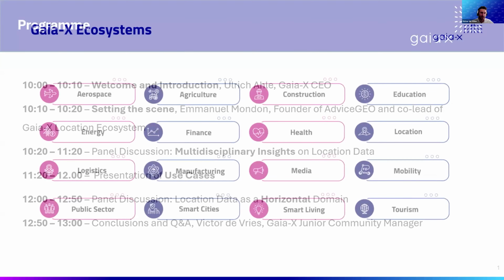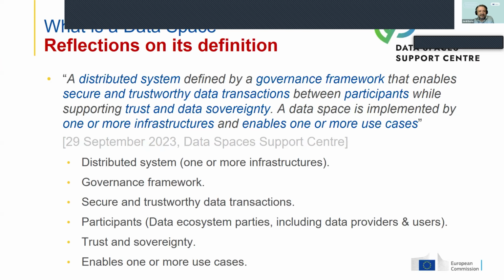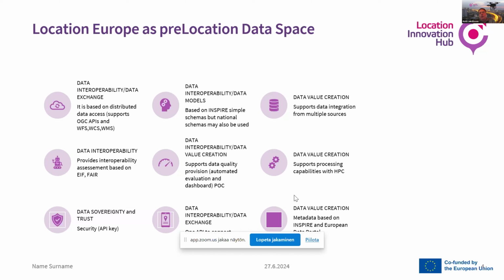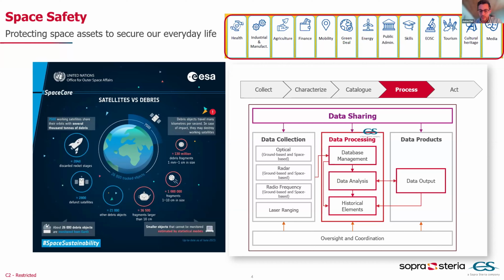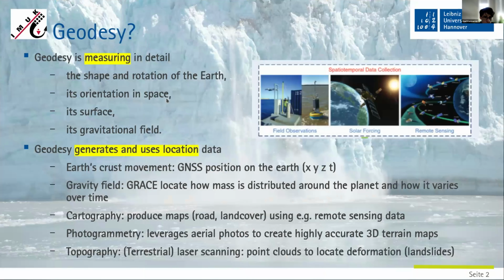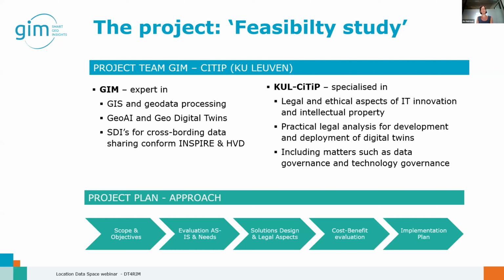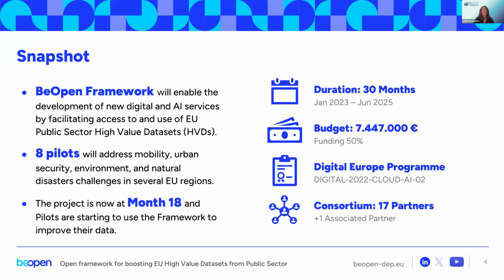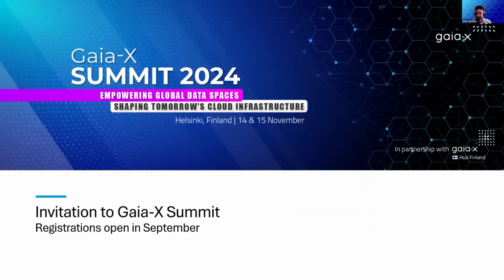Gaia-X Location Data Space Event - 27 June 2024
00:00-03:07 - Introduction, Victor de Vries, Junior Community Manager at Gaia-X
03:07 – 12:54 – Welcome and Introduction, Ulrich Ahle, Gaia-X CEO
12:54 – 22:29 – Setting the scene, Emmanuel Mondon, Founder of AdviceGEO and co-lead of Gaia-X Location Ecosystem

Panel Discussion: Multidisciplinary Insights on Location Data
22:29 – 48:41 - Jordi Escriu, Scientific Project Officer – Digital Economy Unit / Joint Research Centre, European Commission
48:41 - 1:04:20 - Antti Jakobsson, Project Manager at  Location Innovation Hub & Chief Engineer at National Land Survey of Finland
1:04:20-1:19:00 - Piotr Zaborowski, Project Manager at Open Geospatial Consortium (OGC)
1:19:00-1:27:52 - Adrien Pain, Business Developer at CS Sopra Steria
1:27:52 -1:35:03  - Question
Presentation of Use Cases

1:35:03-1:51:15 - InGeo-X Project Use Case: Thorsten Reitz, Founder/CEO at wetransform.to
1:51:15-2:08:41 - Location data in geodesy: an example with the sea level rise within the context of climate change: Dr Gaël Kermarrec, PostDoc at Leibniz Universität Hannover
2:08:41-2:33:35  -Road Infrastructure Digital Twinning: An Heirman, Sales & Business Manager at GIM SMART GEO INSIGHTS

Panel Discussion: Location Data as a Horizontal Domain
2:33:35 -2:41:14 -Territorial Data Space concept: Pauline Zordan, Cheffe de projet gouvernance des données at Ekitia
2:41:14-2:44:00 - High Value Datasets (HVD) projects: Antonio Salvatore Filograna, Senior Researcher at Engineering Ingegneria Informatica S.p.A.
Territorial Data Space concept: Agathe Granier, Cheffe de projets data collaboratifs at Ekitia
2:44:00-2:46:45 - High Value Datasets (HVD) projects: Lydia Montandon, VP Strategic Marketing Initiatives at FIWARE
2:46:45-2:50:00 - High Value Datasets (HVD) projects: Antonio Salvatore Filograna, Senior Researcher at Engineering Ingegneria Informatica S.p.A.
2:50:59-3:02:12 - Open Maps For Europe 2 (OME2) project: Victoria Persson, Project Manager at EuroGeographics
3:02:12 – 3:11:46 – Conclusions and Q&A, Victor de Vries, Junior Community Manager at Gaia-X